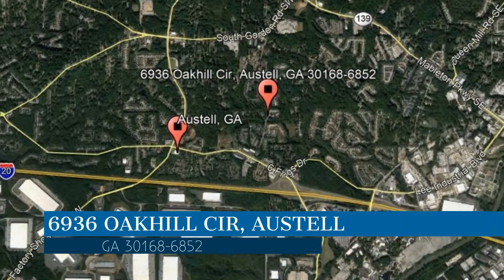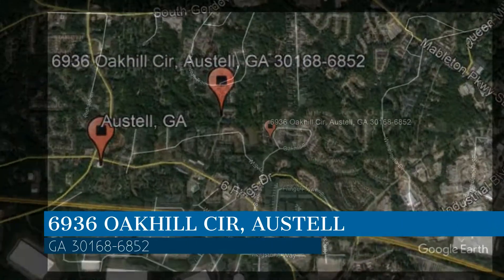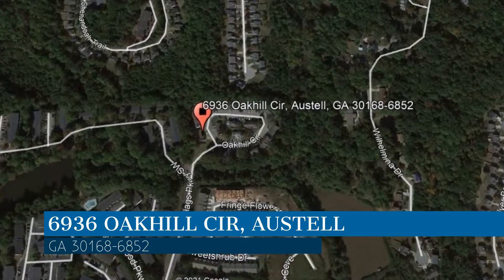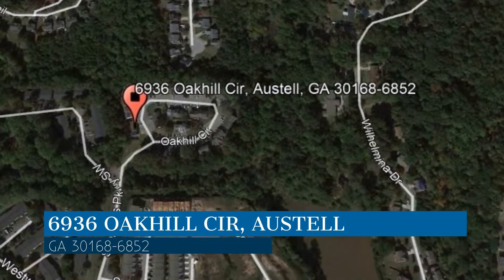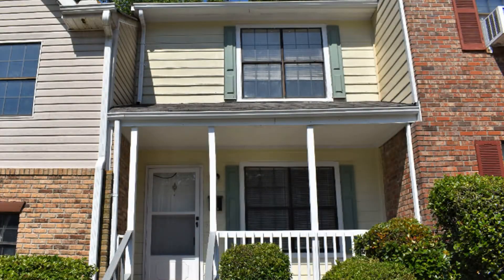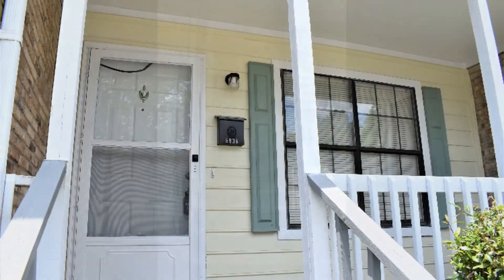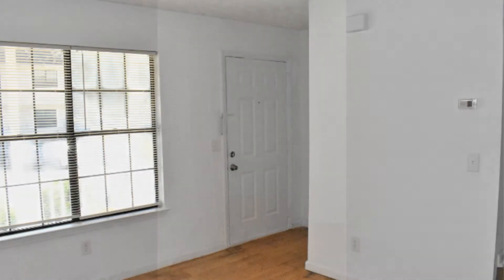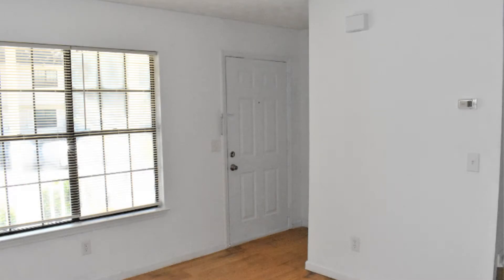Austell Townhomes for Rent 2BR/1BA by PMI South Atlanta | Property Management in Austell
This amazing property is close to restaurants, major highways, and other great amenities. It features 2 bedrooms, 1 bathroom, off-street parking, and 730 square feet of living space. The living area is spacious, making it perfect for relaxation and entertainment. The cozy kitchen boasts chic countertops and storage cabinets. Both bedrooms are ample in size and can fit good-sized beds. The central bathroom is well-appointed and has lovely finishes. Quite a steal, isn't it? You will want to move into this property.

Looking for a property manager in Austell? We do property management!

Credit Music: "Moment Of Inspiration" by Mega Music